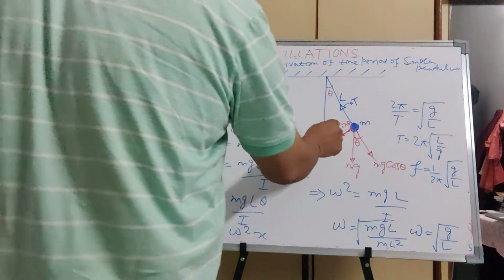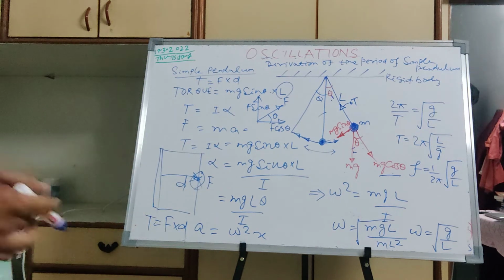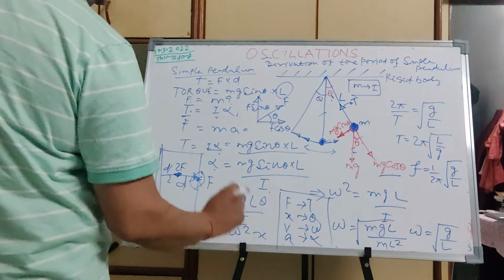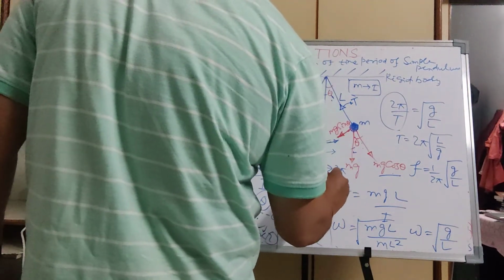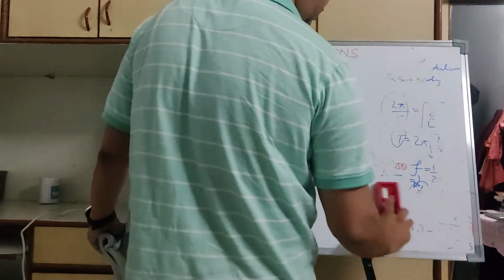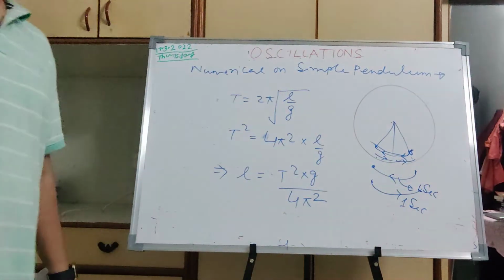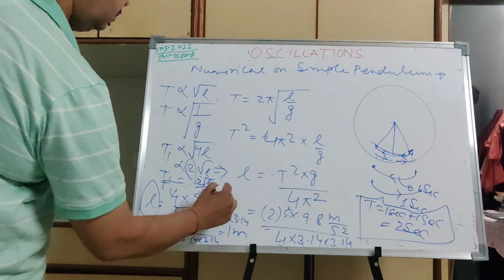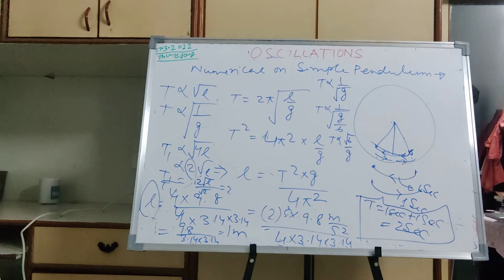Derivation of Time Period of Simple Pendulum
Effect of different parameters on time period and frequency of Simple Pendulum. Numerical Example explained on pendulum of a Clock